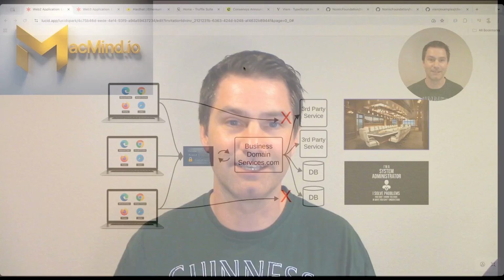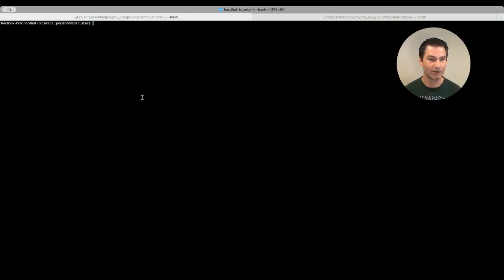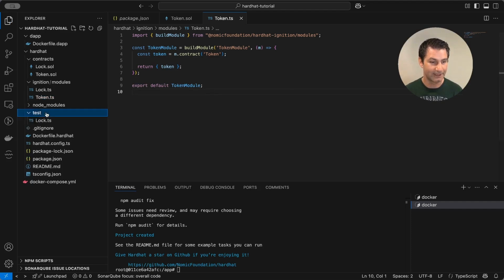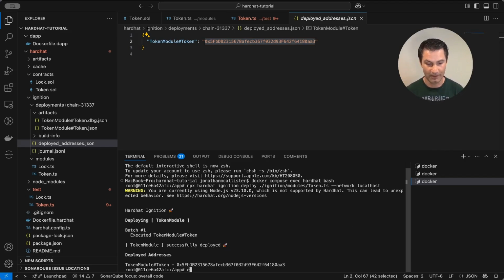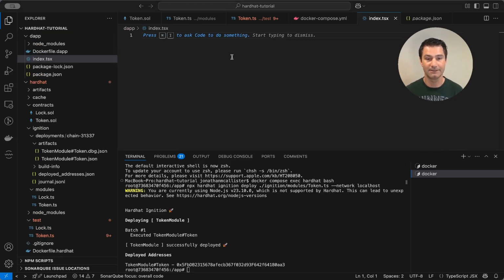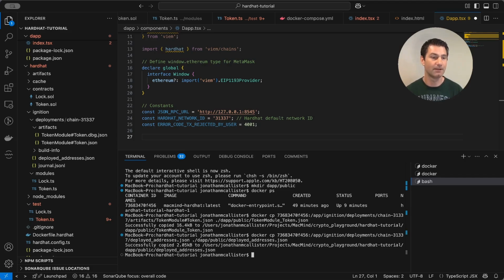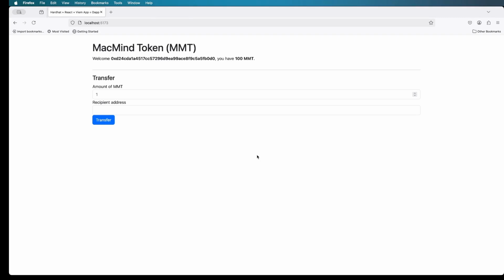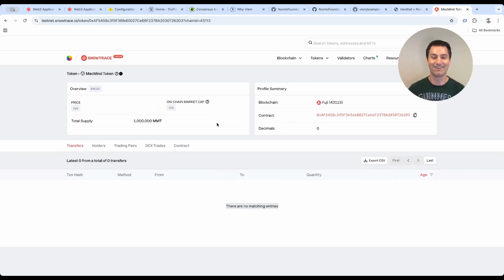2025 Build and run a simple Web3 app on your local machine with Hardhat and Viem: Step-By-Step Guide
Tutorial on how to setup an etherum compatible network on your local machine, deploy a smart contract, and connect to it through Metamask with a React Dapp and the Viem Web3 client.

Watch to the end to learn how to deploy your tested contract to a testnet or mainnet.

Great way to learn the basics of how these applications are set up and why this new way to build web apps is getting so much attention!